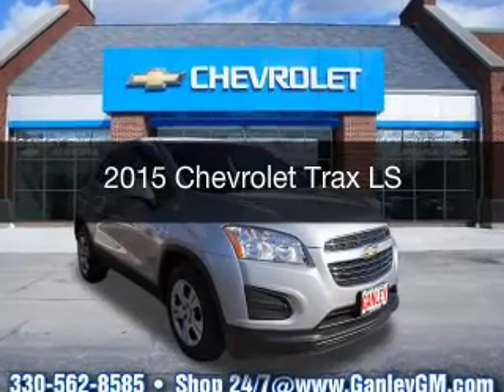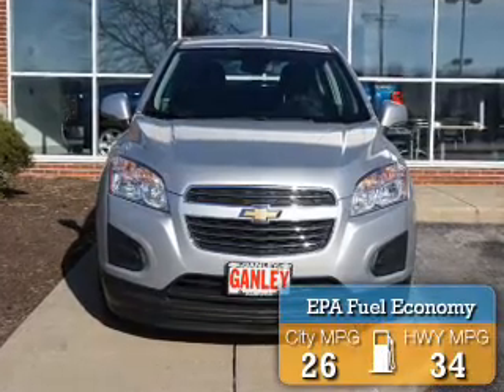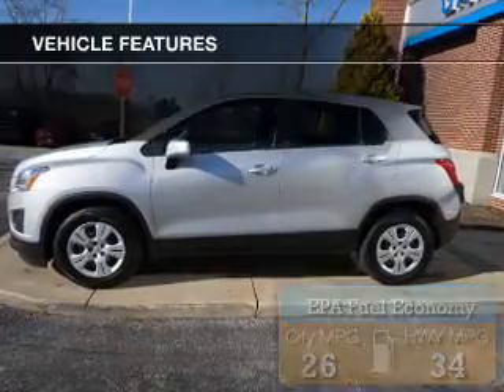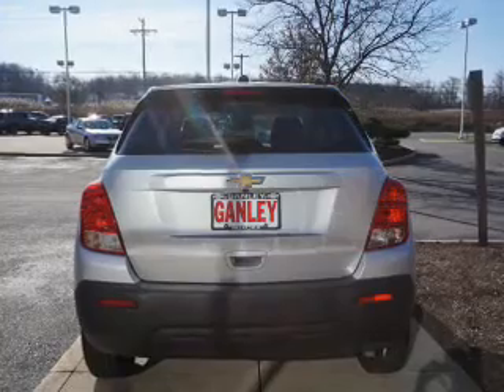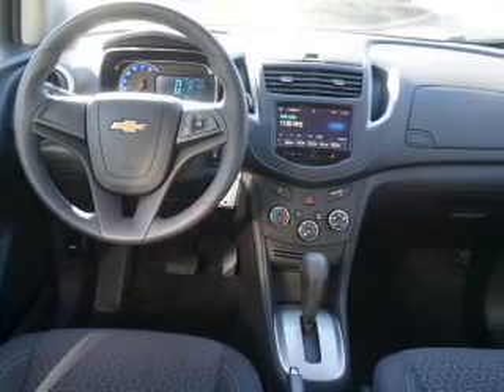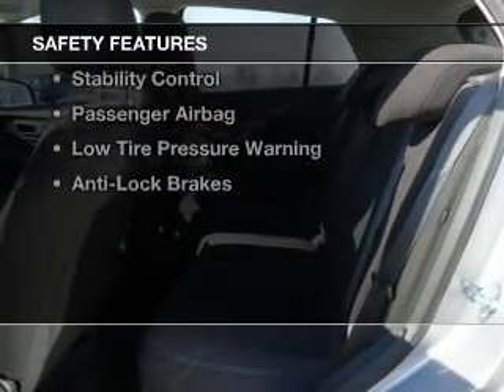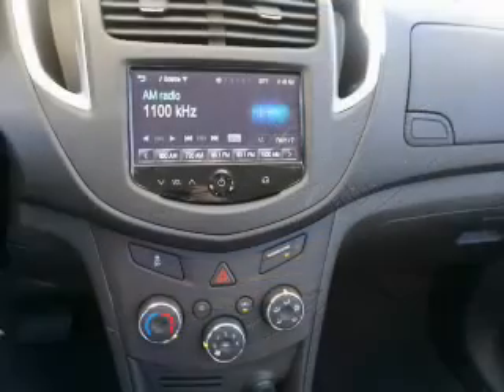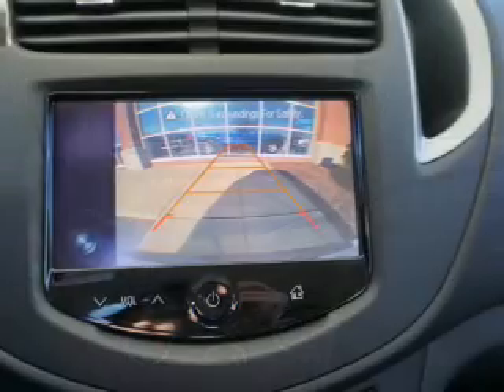2015 Chevrolet Trax - Aurora OH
Year: 2015
Make: Chevrolet
Model: Trax
Trim: LS
Engine: 1.4 L, 4 cylinder
Transmission:
Color: Silver
Mileage: 50
Address:
310 W. Garfield Rd.